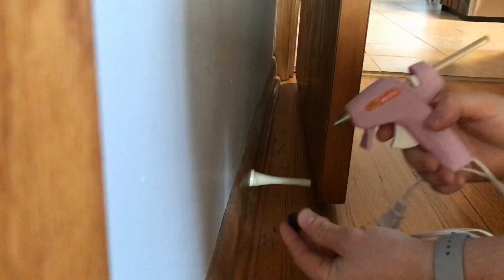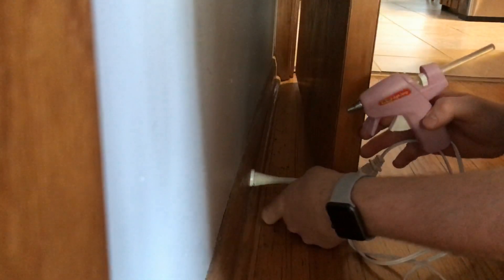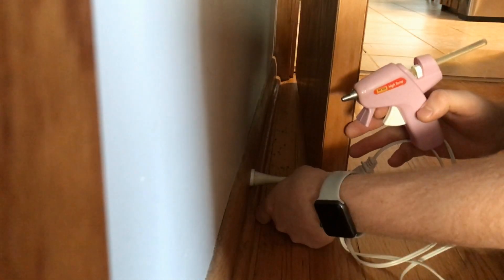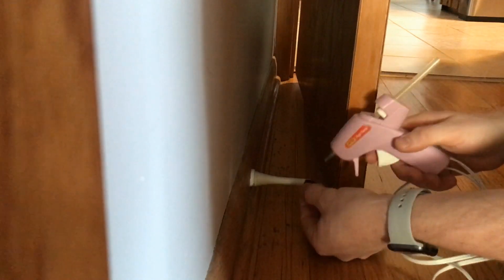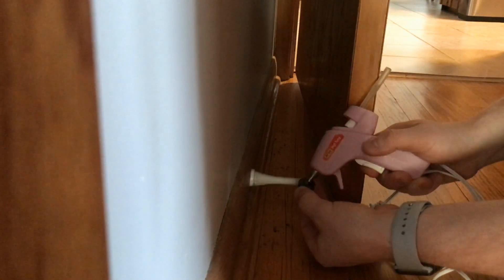Magnetic doorstop installation—DIY Handy Daddy Carpentry One Minute Fix #001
In this video:
Biggest tip in this video is that for small projects, hot glue will not damage finish wood or materials when the surface area is very small.

**VIDEO GEAR USED FOR THIS VIDEO:

Camera- Canon EOS M50:

Tripod- Sunpack ultra 6000PG

Microphone - Boya BY-MM1 Video Microphone

Lighting- Neewer Light and Stand Kit

Available in the App Store